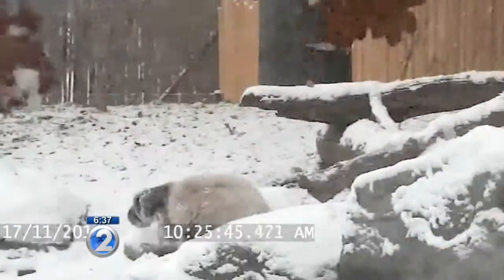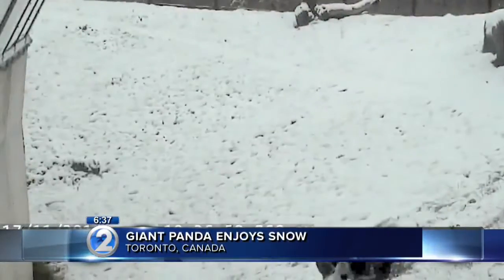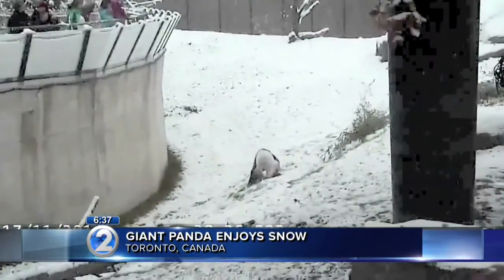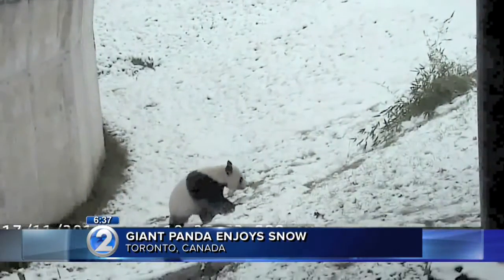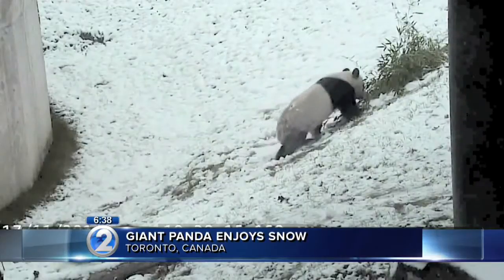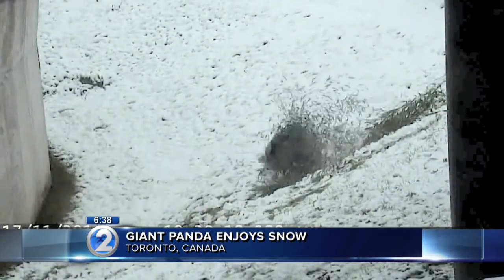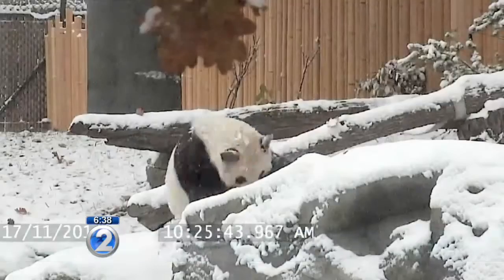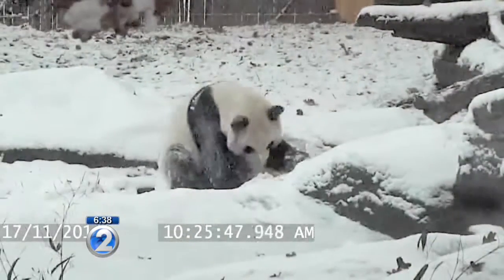Watch: Giant Panda tumbles in the snow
The Toronto zoo's male giant panda is celebrating this rush of winter weather.